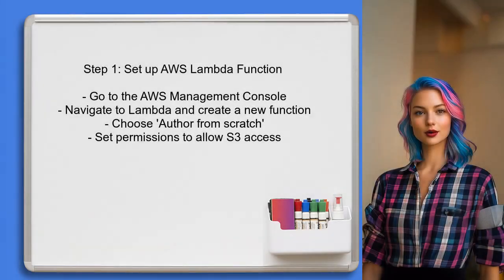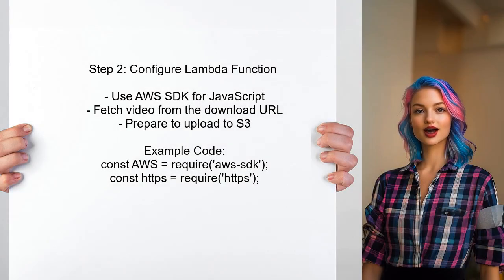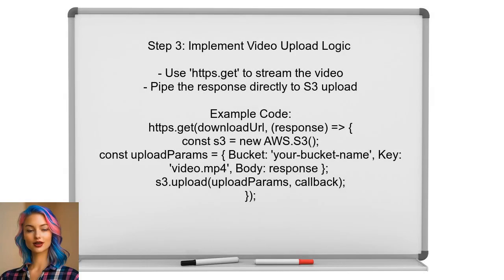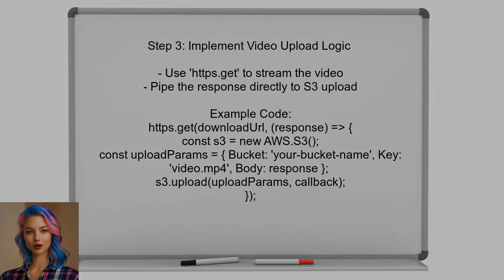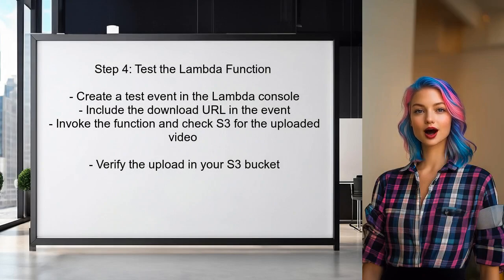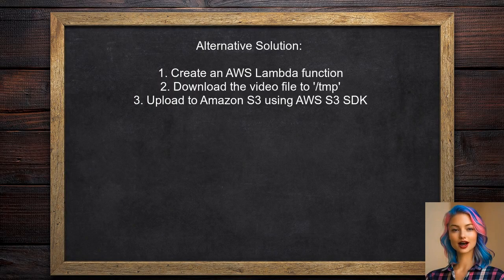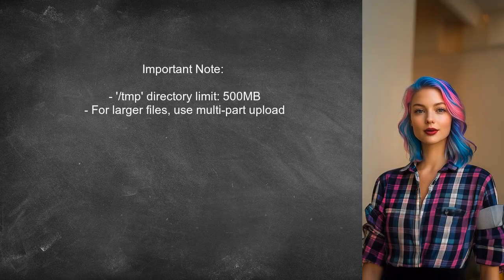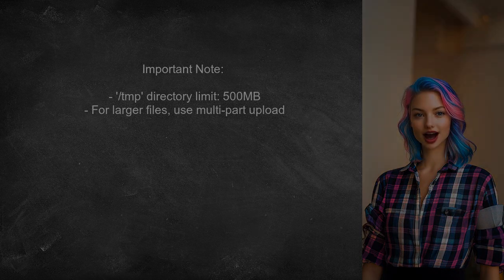How to Use AWS Lambda to Upload Videos to S3 and Generate Download URLs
In this video, we’ll explore the powerful combination of AWS Lambda and Amazon S3 for seamless video uploads and URL generation. Whether you're building a media application or simply looking to streamline your video storage process, we'll guide you through the steps to automate video uploads to S3 using Lambda functions. Join us as we break down the setup, coding, and best practices to ensure your videos are easily accessible with generated download links.

Today's Topic: How to Use AWS Lambda to Upload Videos to S3 and Generate Download URLs

Related to